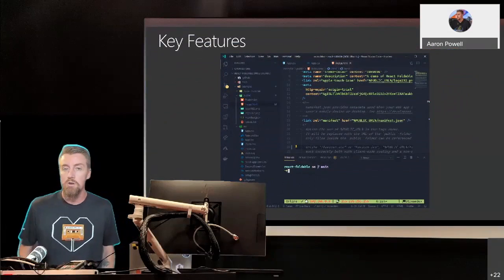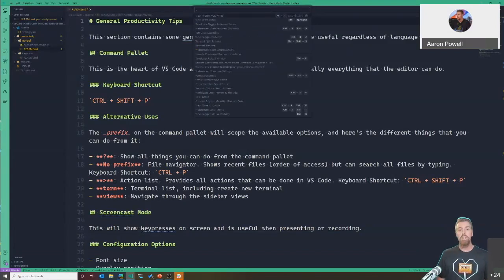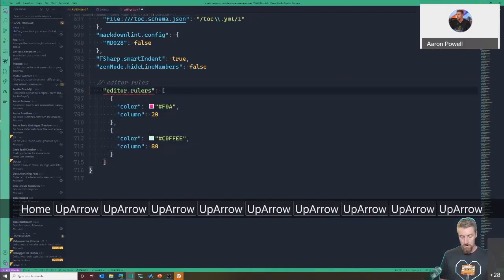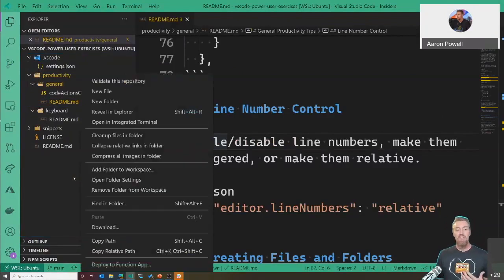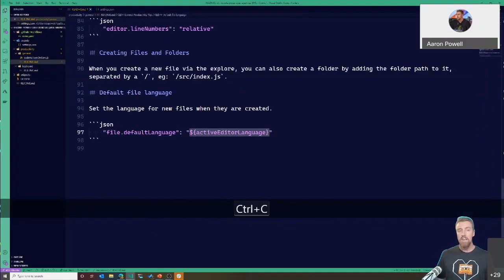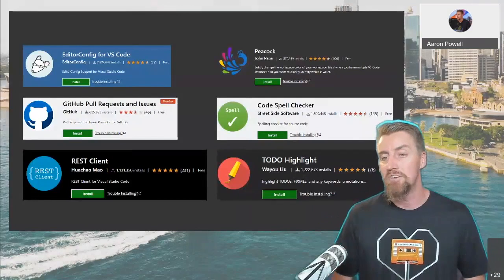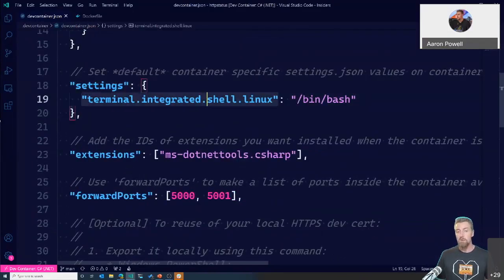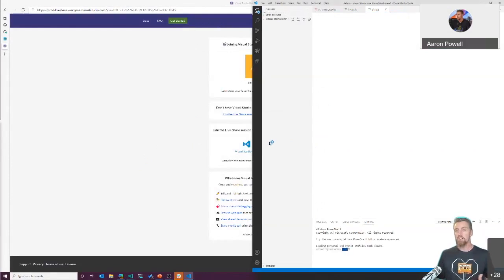Unleash the Power of VS Code - Aaron Powell - NDC London 2021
VS Code is hot, there's no doubt about it being an utterly amazing editor, but I ask you, are you using it to its full potential? Let's go on a journey together and look to unlock the real power that you can get out of VS Code. Whether it's with shortcuts or extensions, environment standardisation and remote development, collaboration to integrations, there's so many things to uncover that can take you from a user to a pro in no time.

This session will leave you itching to get back into your editor and code up a storm on that next piece of work.